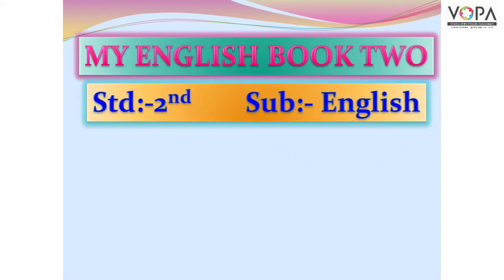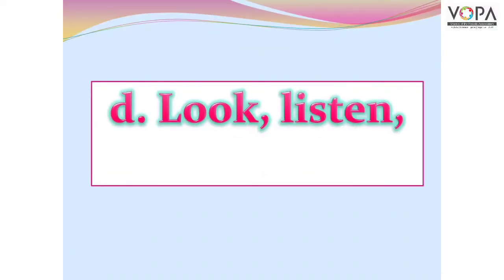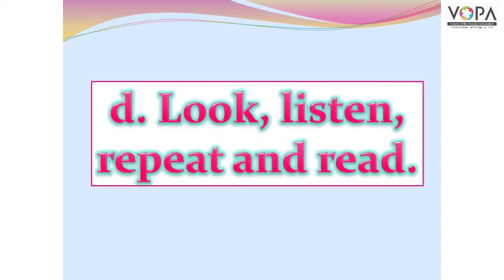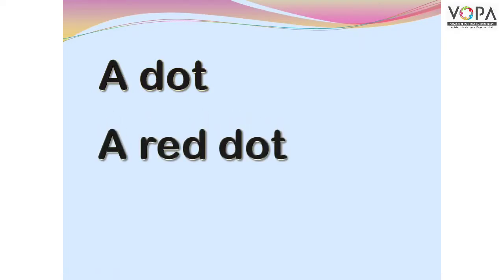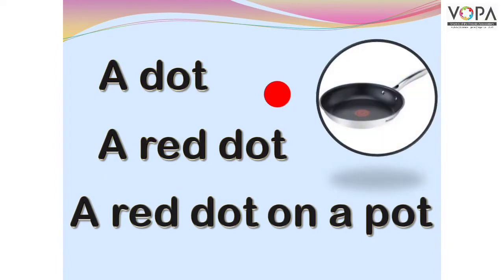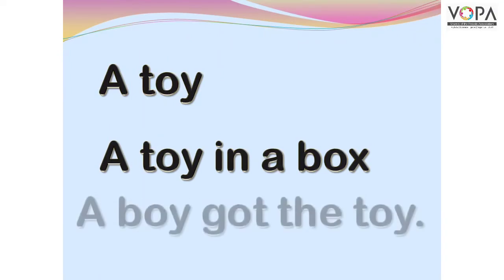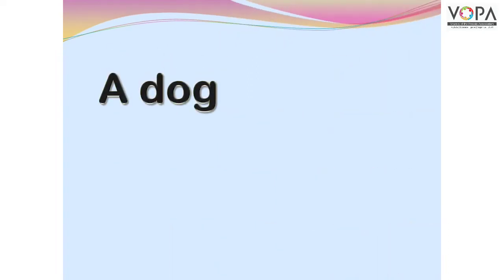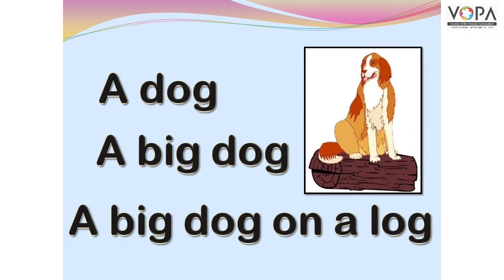2nd | Eng | Chap No 3.8 | Word Basket | V5 | VSchool